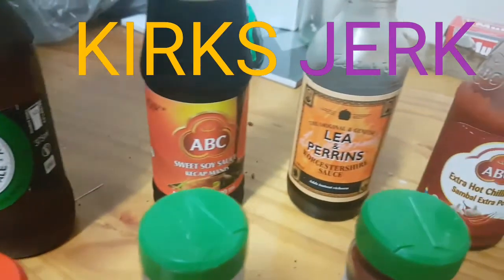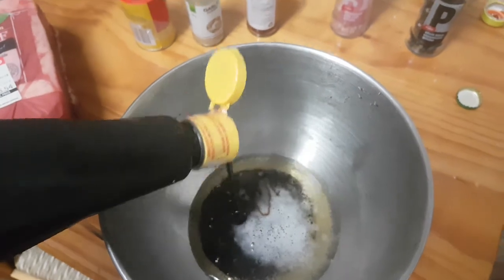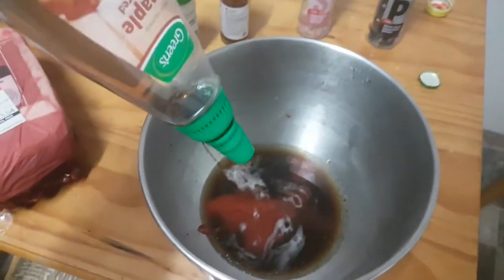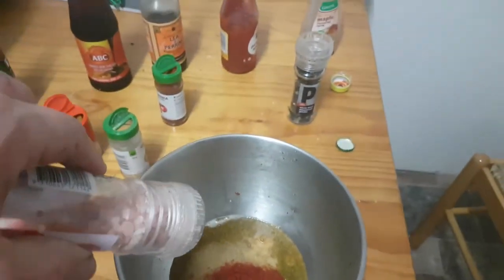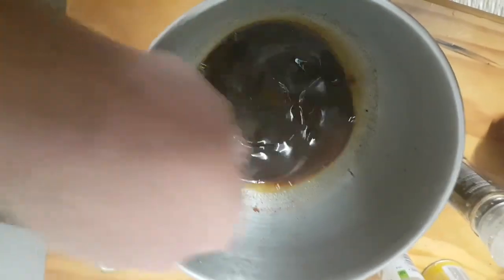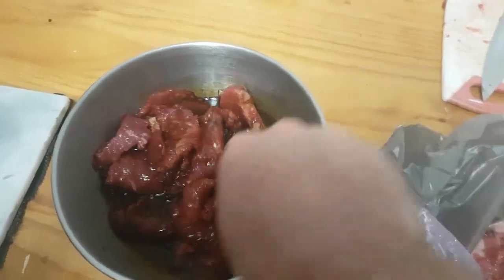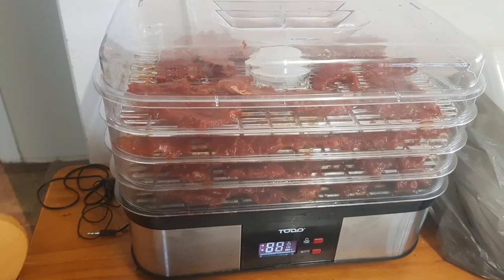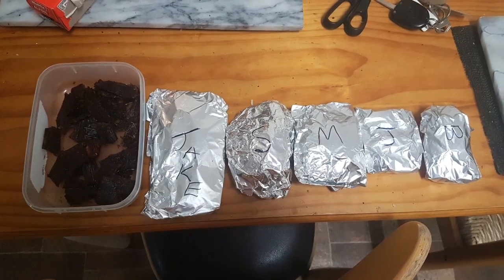Kirks Jerk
This is how the magic is made!